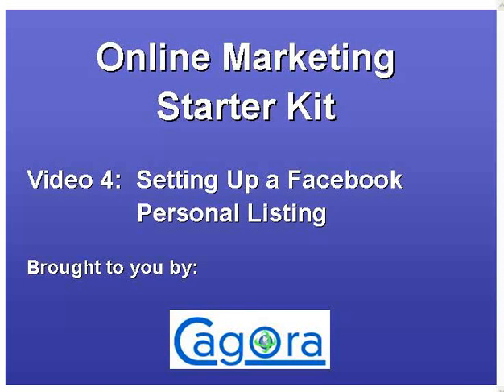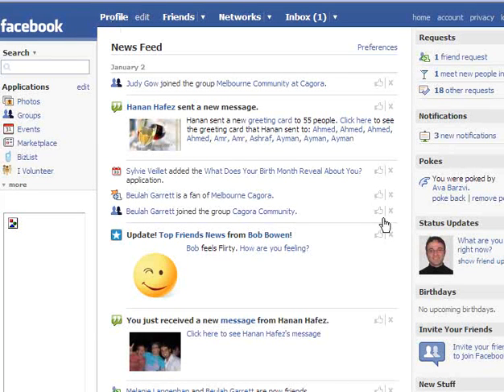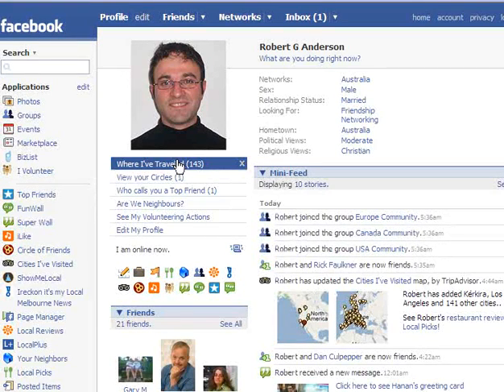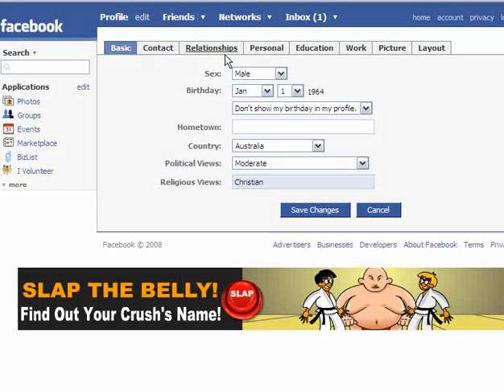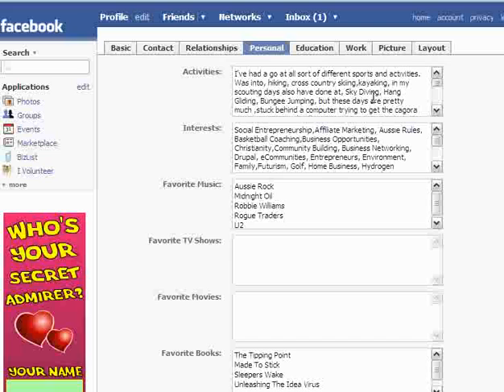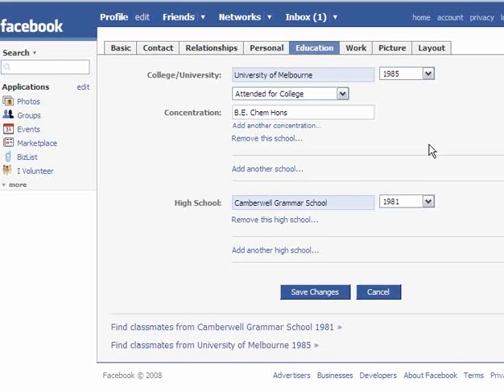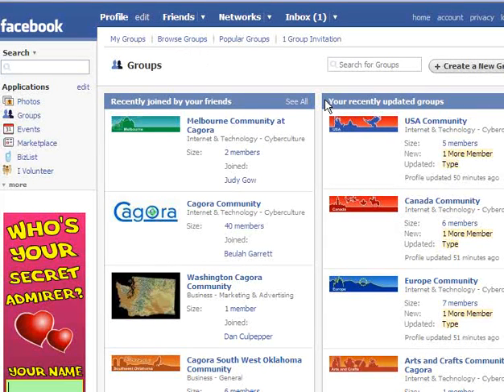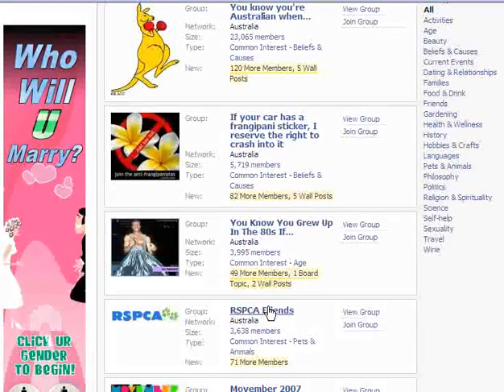Online Marketing Starter Kit: Vol. 4 Facebook Profile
Setting Up Your Persoan l Profile